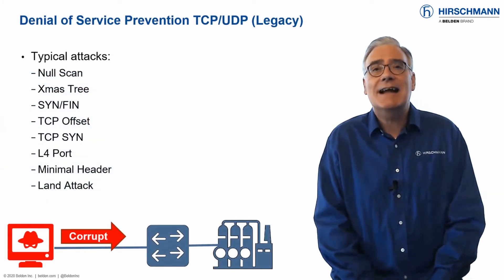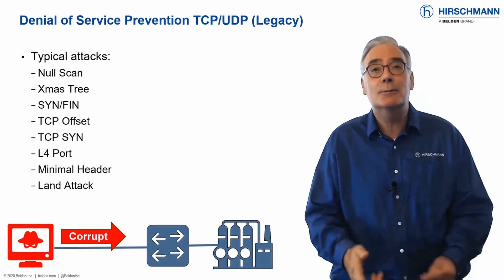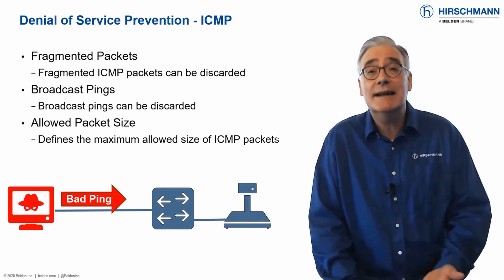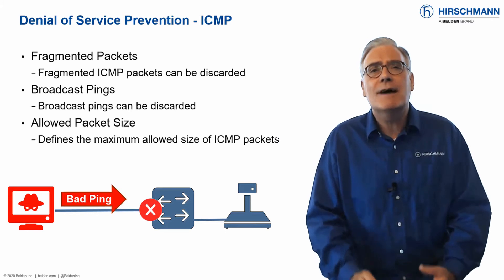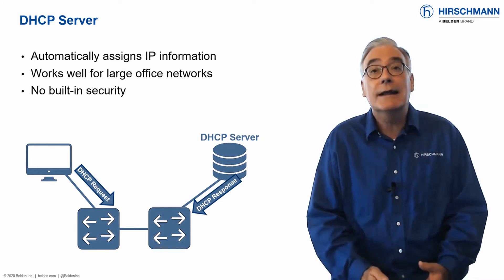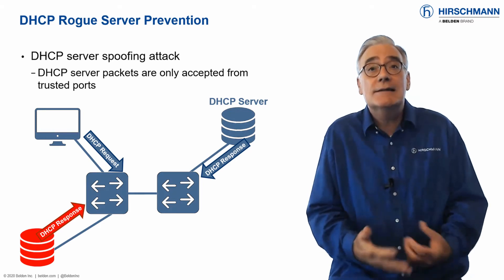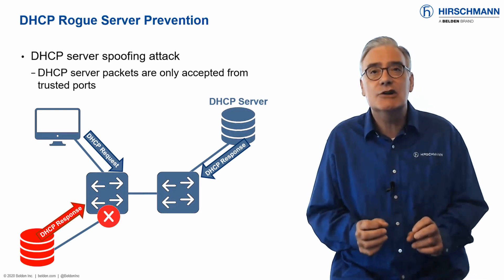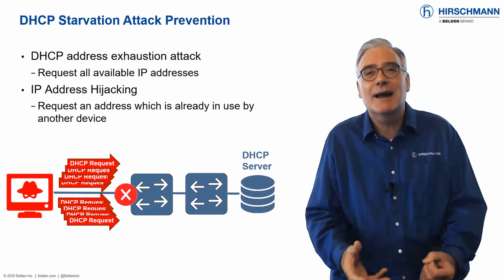Network Security with HiOS - Part 6: Controlling Malicious Traffic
Denial of Service attacks can cause a production failure and therefore financial loss. Various techniques are available to prevent disruption to your network communication caused by malicious data traffic.